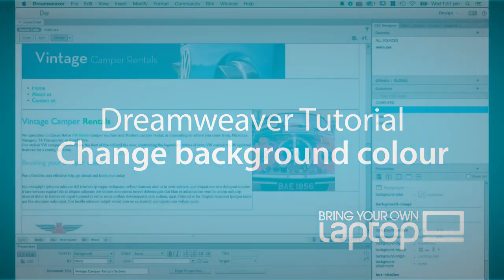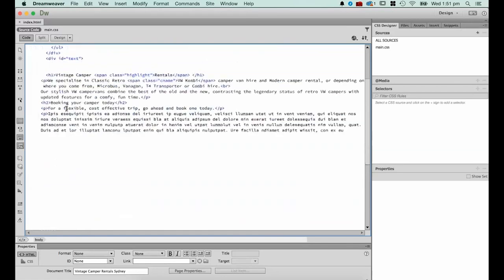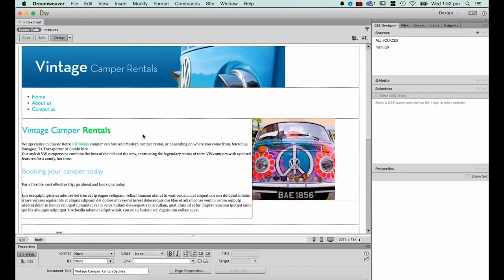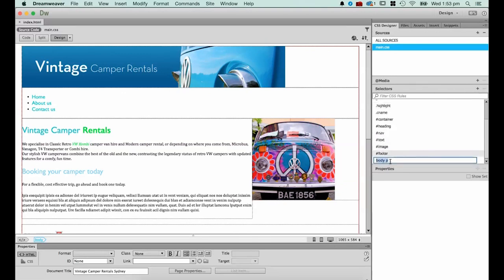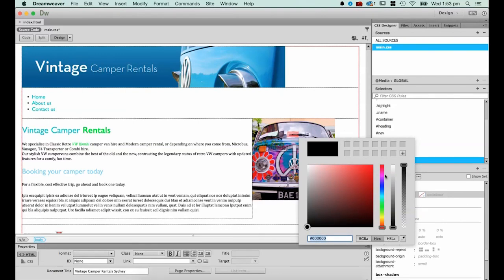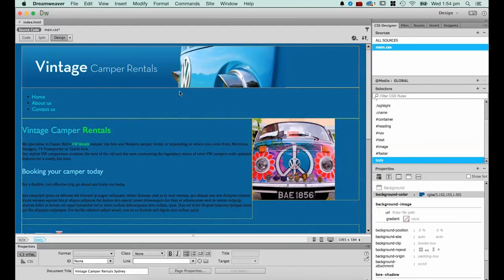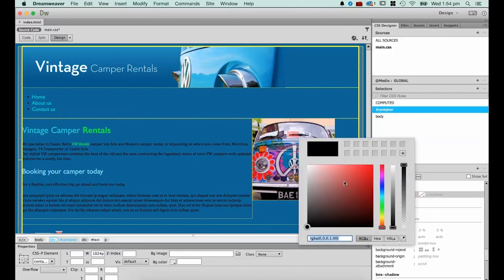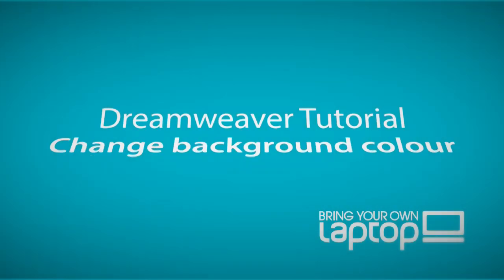How to change background colour in Dreamweaver CC [30/34]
How do you change a background colour for a website using Dreamweaver CC. We'll look at adding a background colour to the container & body tag div in Dreamweaver.